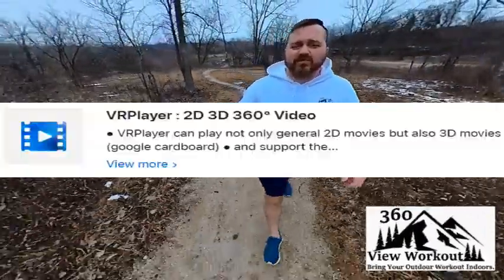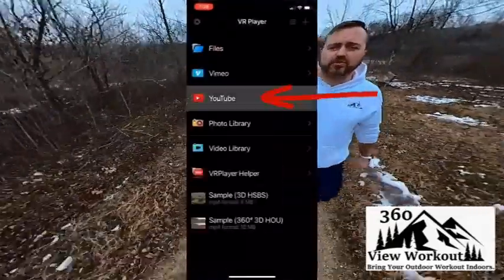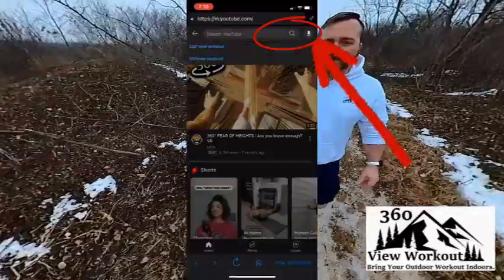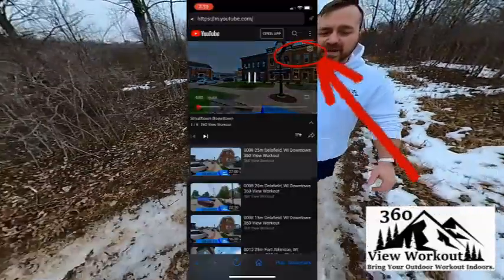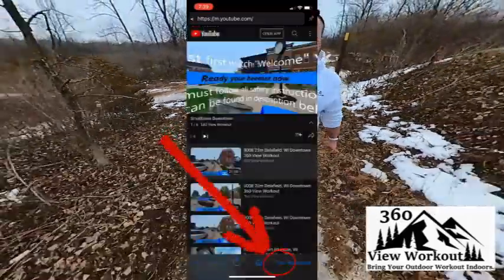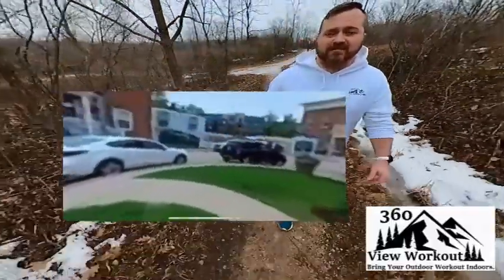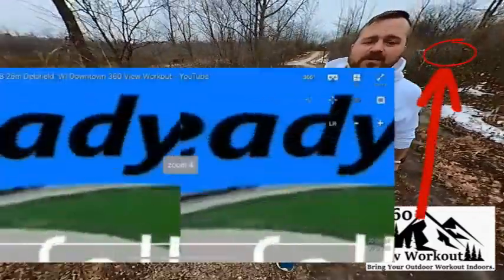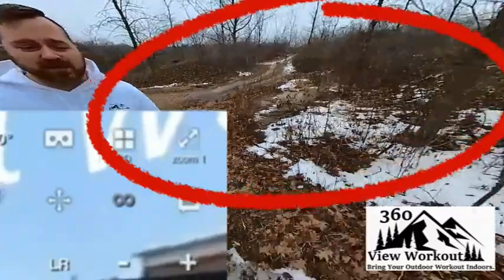iPhone Update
Welcome to 360 View Workout!

Use this update if you are using an iPhone. At the moment, Google Cardboard has stopped supporting iPhones.

Prior to starting any workout you must watch all four welcome videos and follow all safety instructions.

Links for Headsets
Standard Headset

Links for day to day 360 View Workout needs
Anti-Fog wipes-

Large headband

Sensitive Baby Wipes

Links for Workout Equipment
Rowing Machines
Best Overall
Best under $500

Climbers
Best Overall
Best under $400- Same as best overall

Ellipticals
Best Overall
Best under $400

Stationary Bicycles
Best Overall

Recumbent Bike for people with limited movement